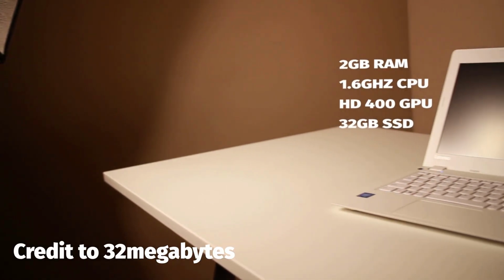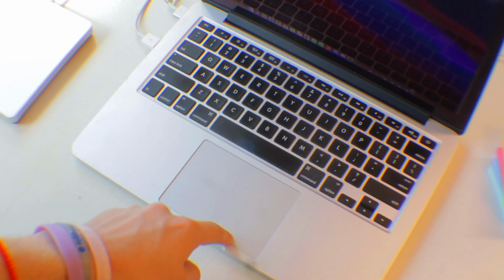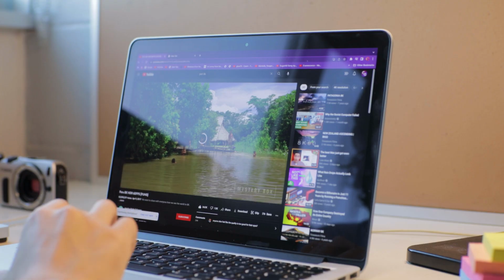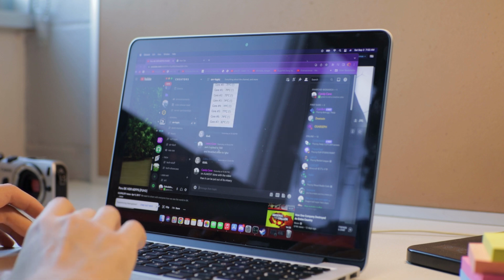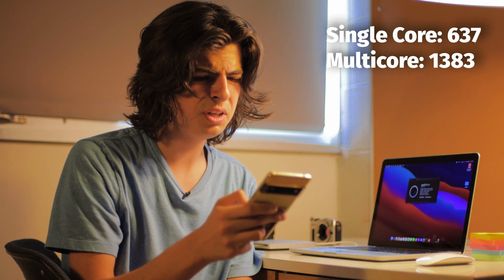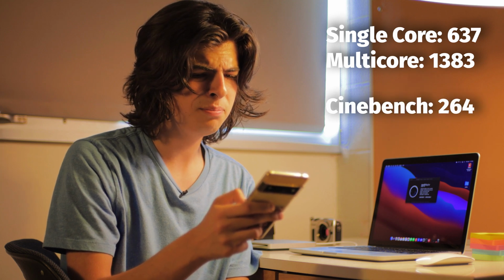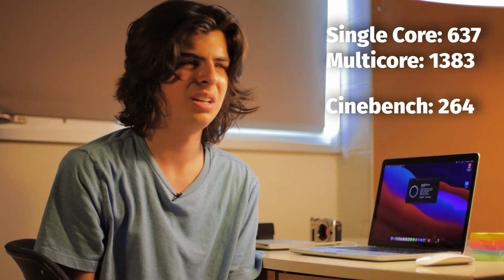The $180 MacBook Pro!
For the longest time, MacBooks have been associated with being absurdly expensive, even on the used market. But when Apple Silicon Macs released, that completely changed. You can now find older retina MacBooks for the price of a mid-range Chromebook, and to me, it represents a much better value proposition. But what can a 9 year old Mac really do in 2022? Let's explore.

Intro: 0:00 - 00:50
Usability and Overview: 1:20
Performance: 3:19
Why a MacBook?: 4:37
Benchmarks: 7:07